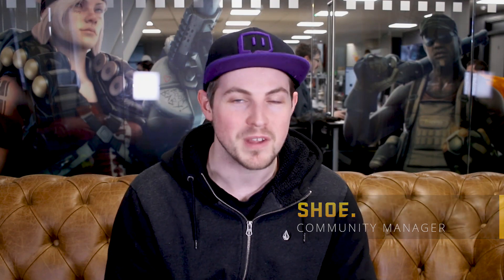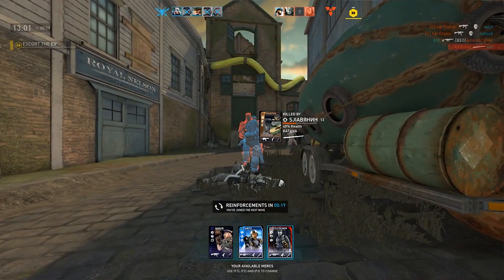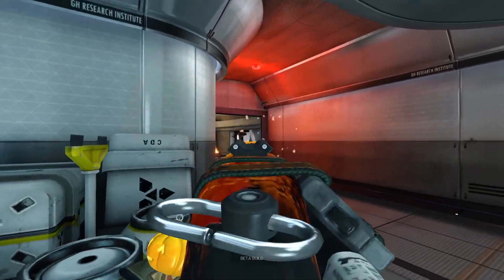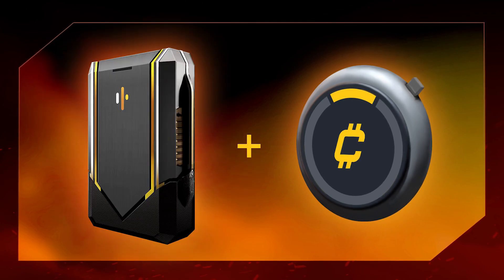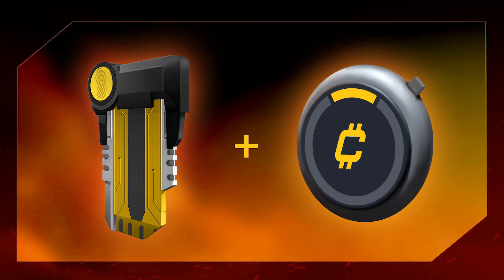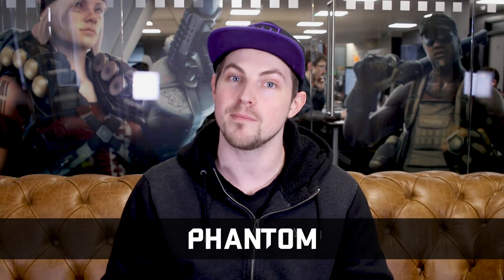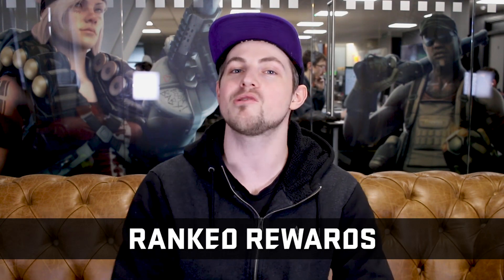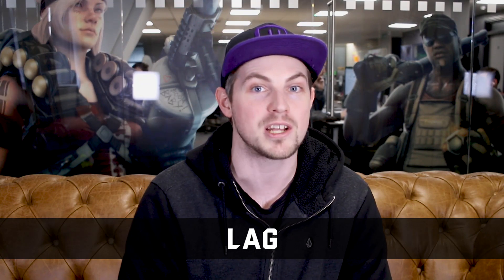Dirty Bomb: New 64-Bit Client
With the new 64-bit client on it's way, we tell you what it's all about